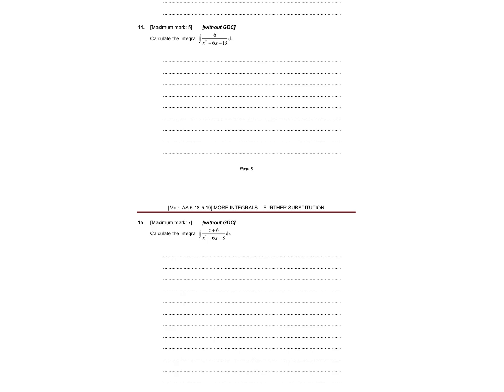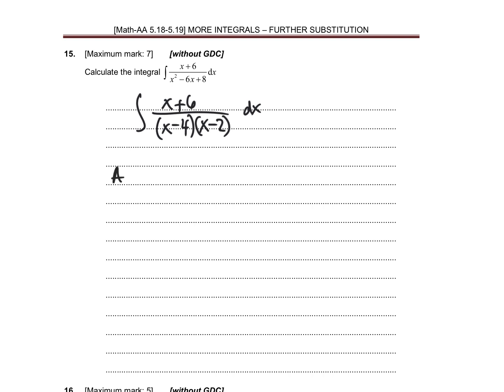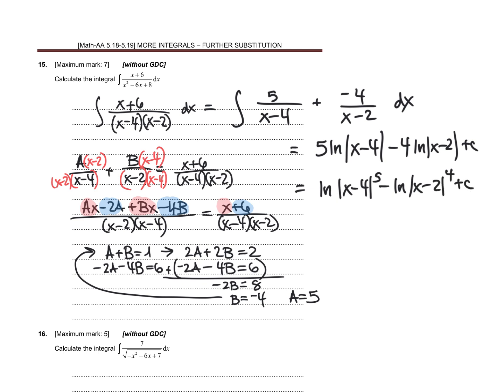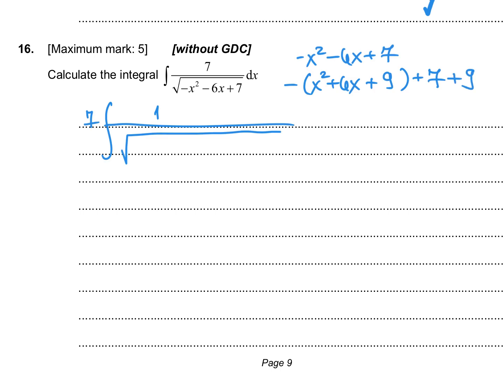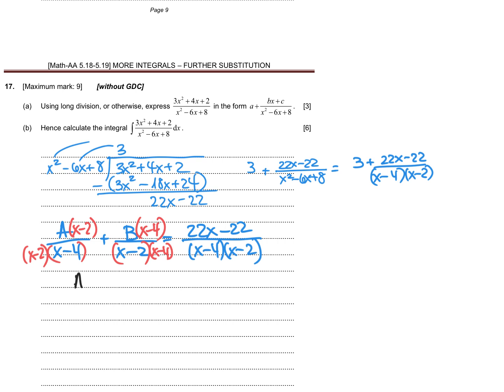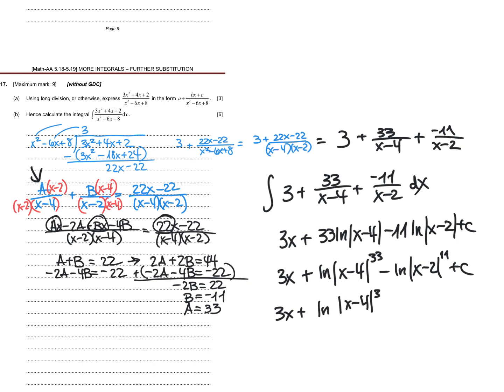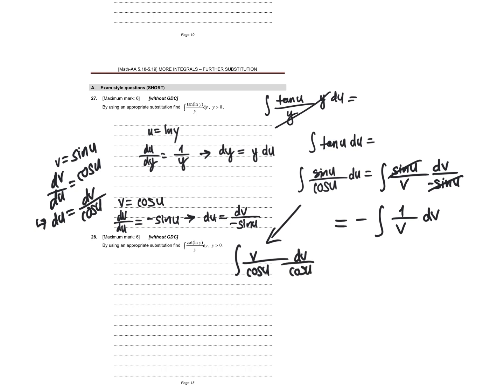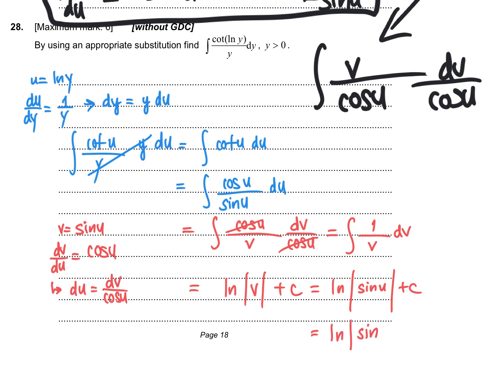More integrals Further substitution 2